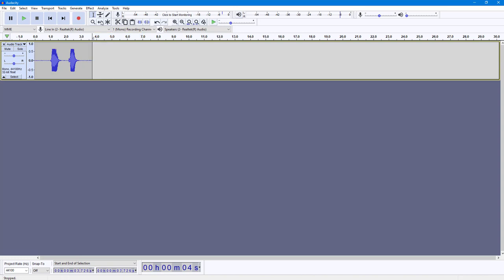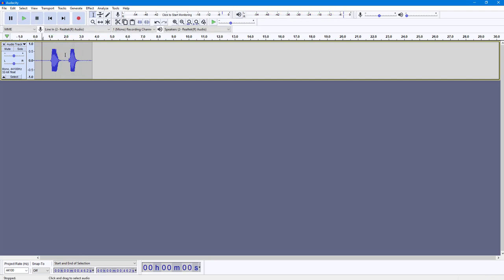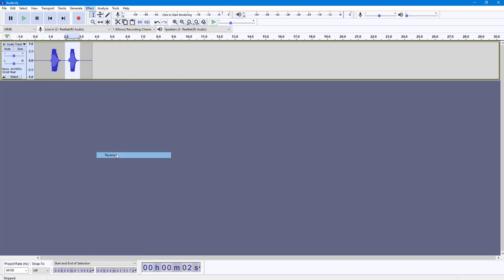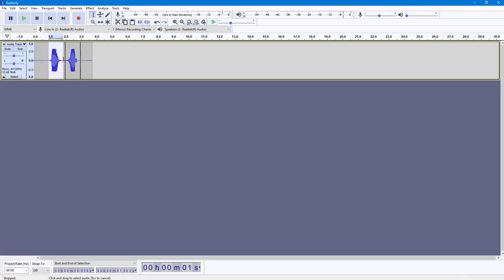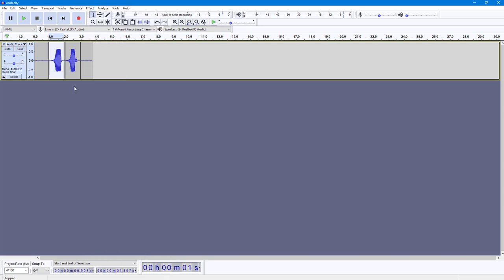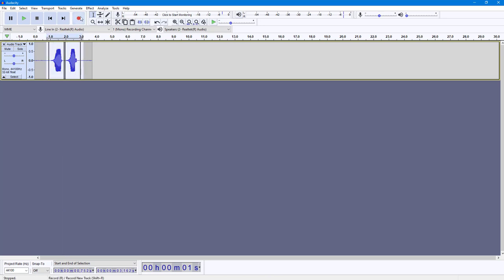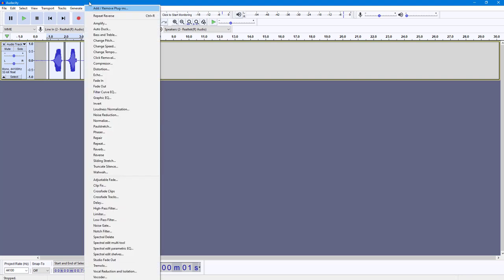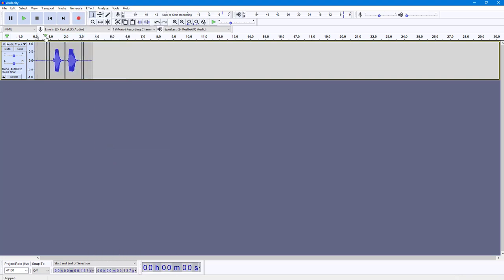Audacity Tutorial - Lesson 41 - Reverse Audio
In this tutorial, we will be discussing about Reverse Audio in Audacity